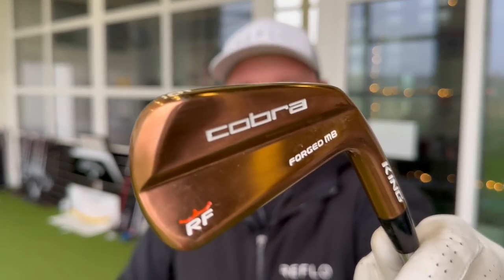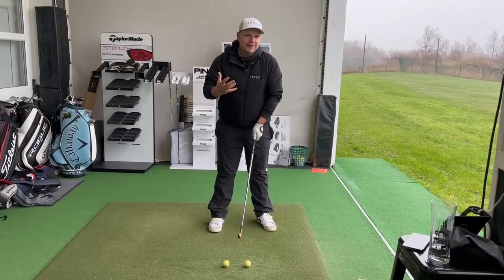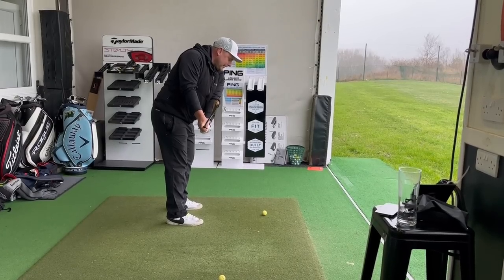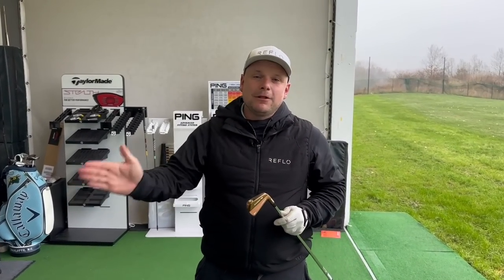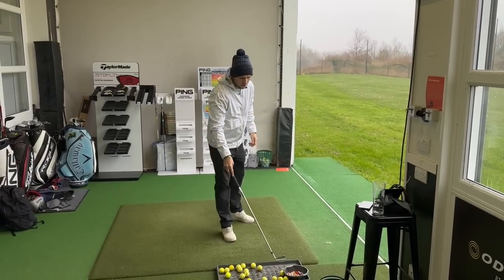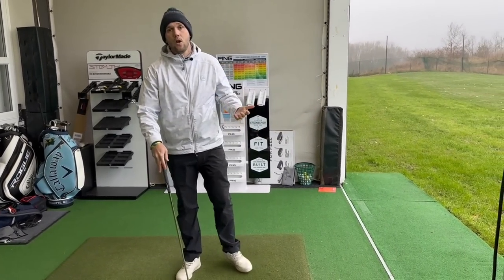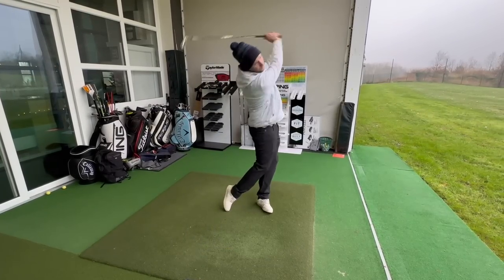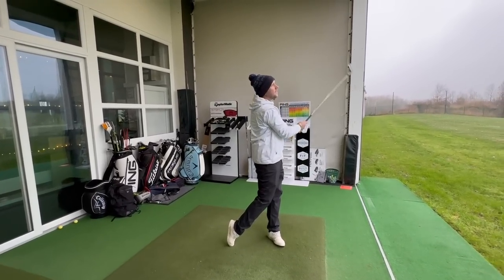95% Of Golfers CAN'T HIT THEIR IRONS... Because Of THIS!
95% Of Golfers CAN'T HIT THEIR IRONS... Because Of THIS!